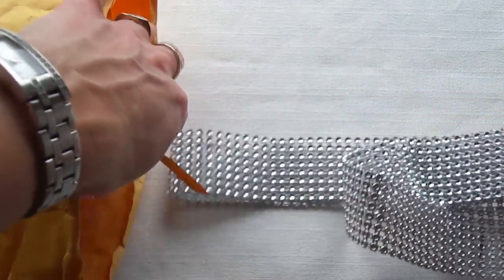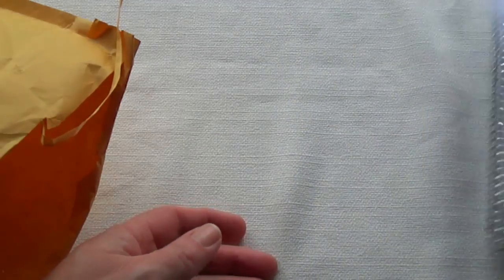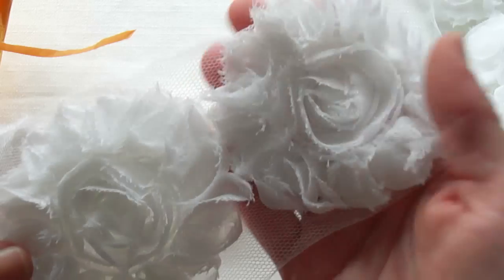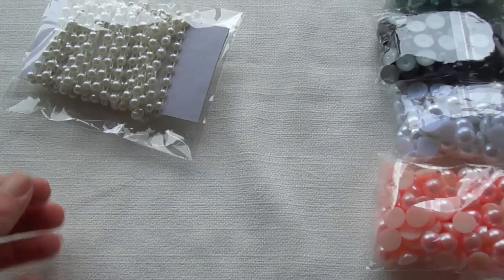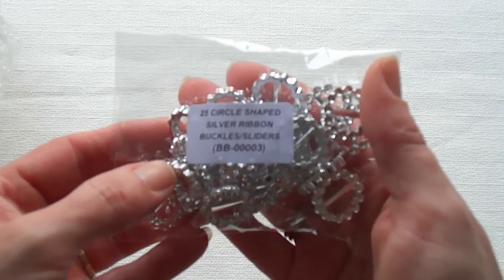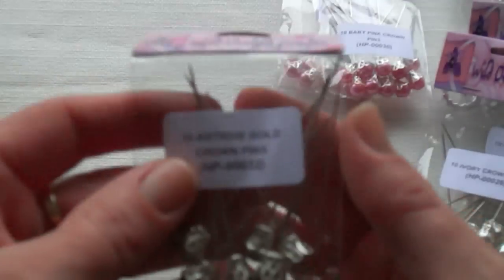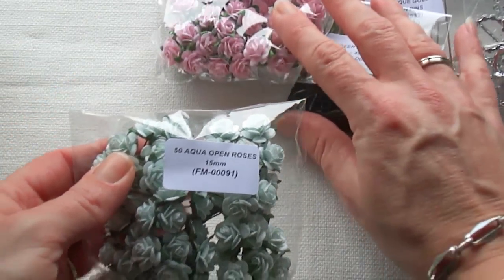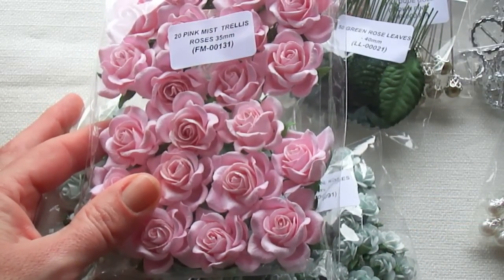1st Order from SaCrafters and a small WOC Order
xoxo Leonie.